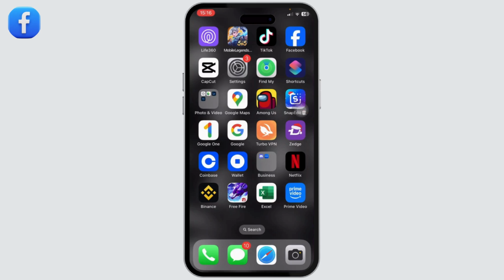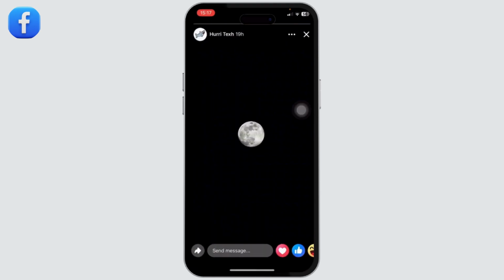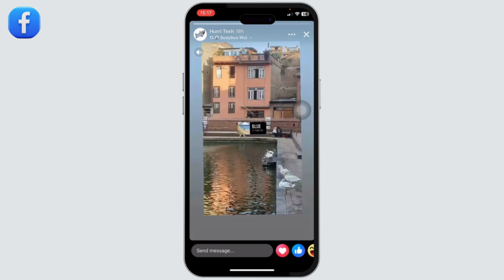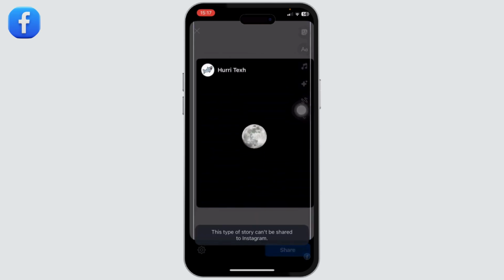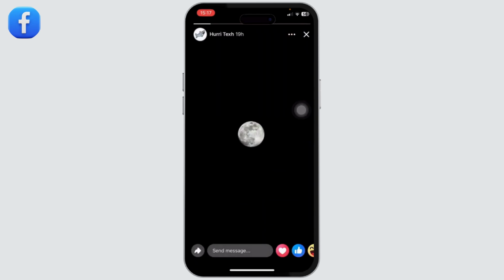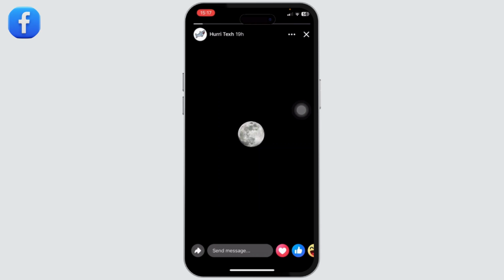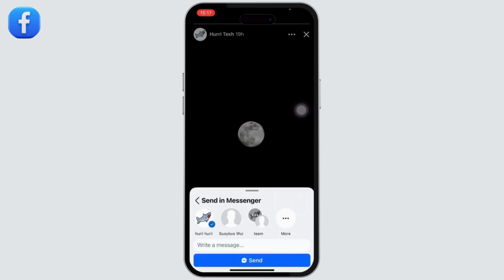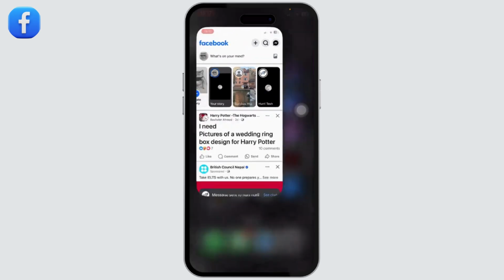How to Share Someone’s Stories on Facebook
Learn how to share someone’s stories on Facebook effortlessly in this step-by-step tutorial. Whether it's a friend's story or an inspiring post, we’ll show you how to share it with your audience seamlessly!

In this video, you'll discover how to share someone's story on Facebook and Instagram, including tips for sharing stories directly to your own.

Timestamps:
0:00 Introduction
0:25 Step 1: Finding the Story
0:50 Step 2: Sharing the Story
1:18 Step 3: Customizing the Shared Story